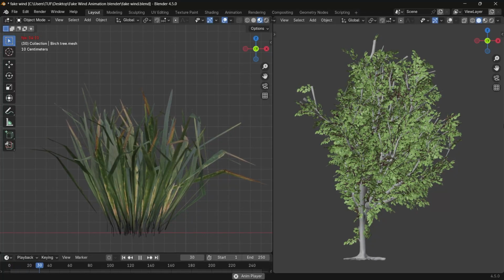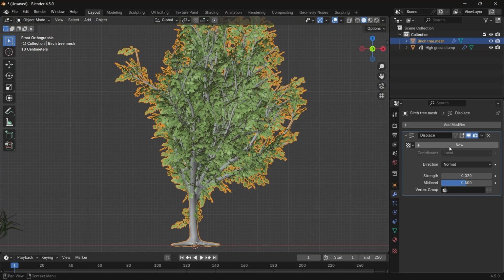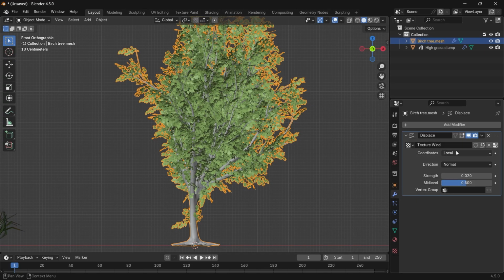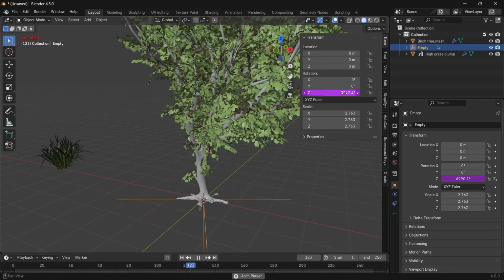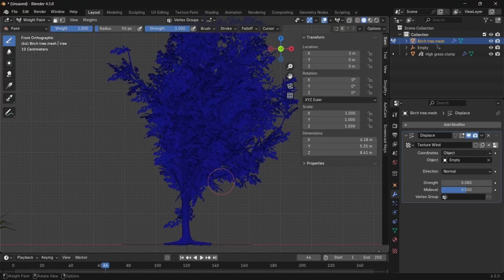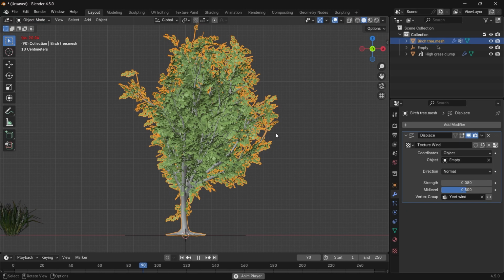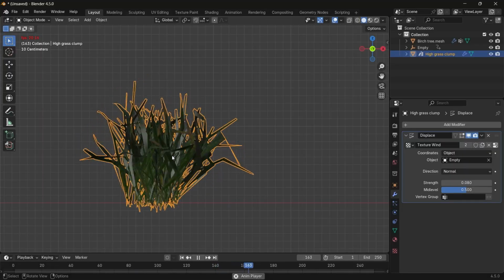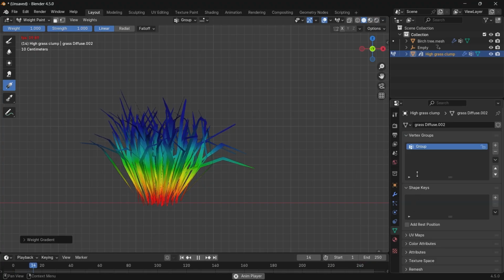How to ADD WIND EFFECTS on Trees in Blender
This video will show you how to add wind effect on trees and grass in Blender 3D using a simple method!